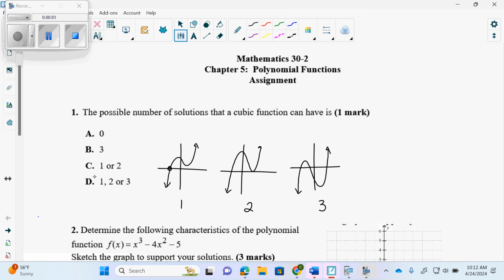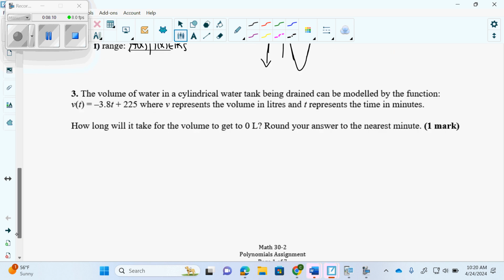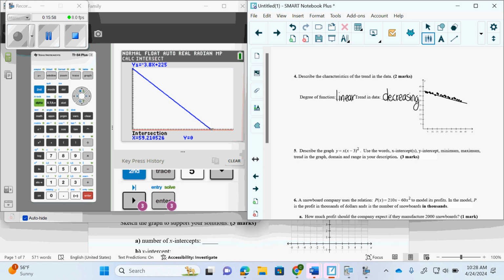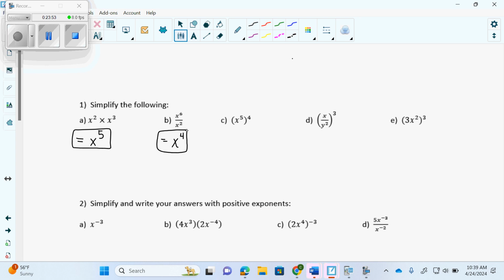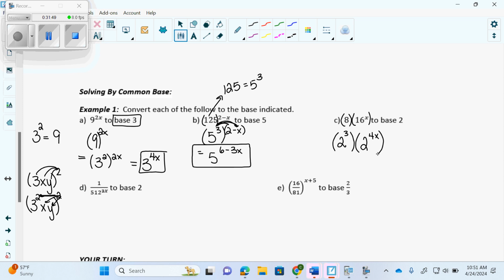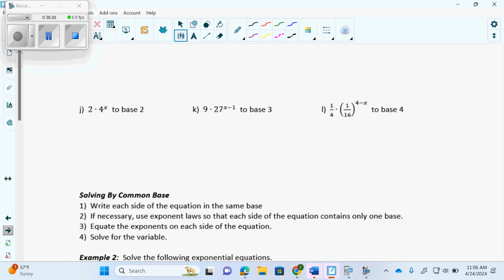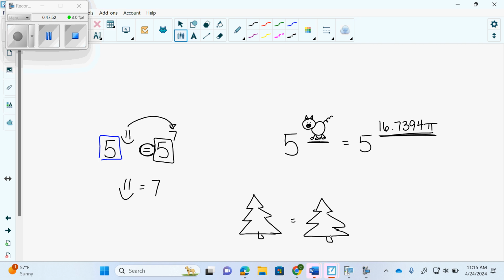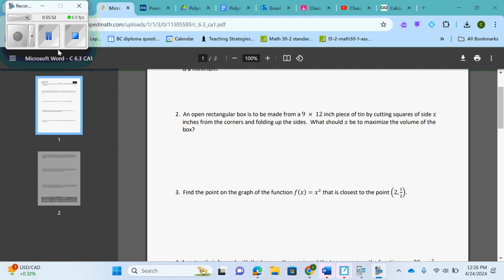April24 common base exponential equations